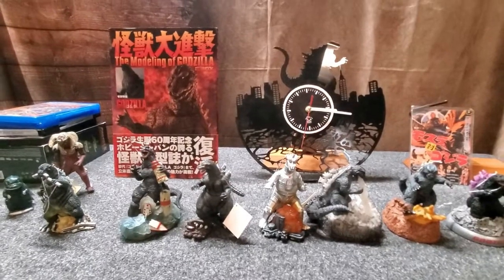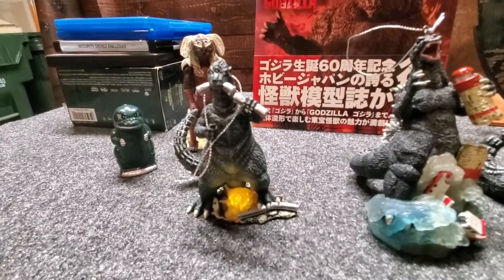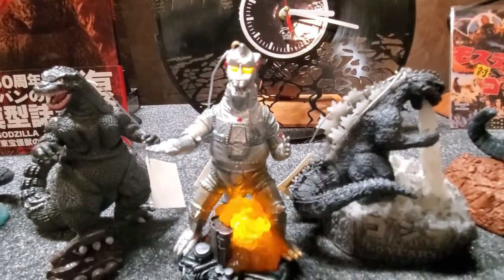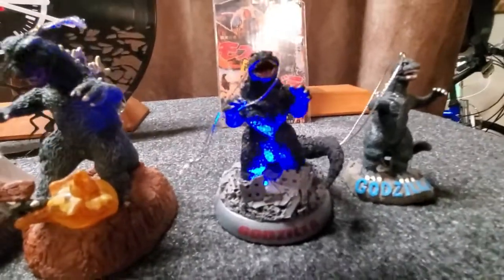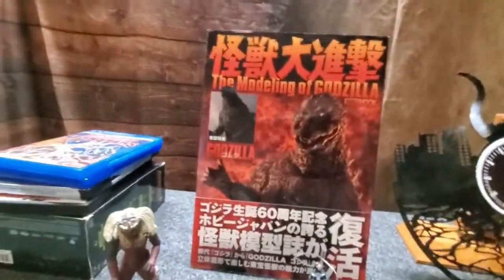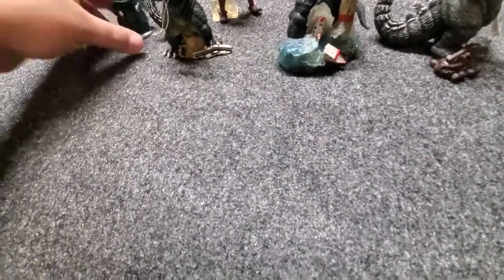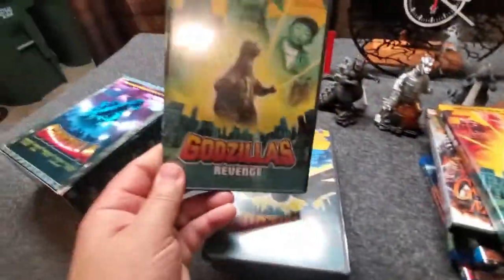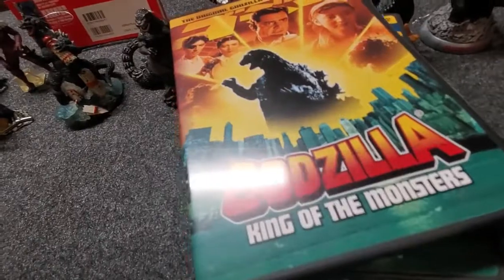Godzilla Collection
@pinkpnther69 my Kaiju collection.